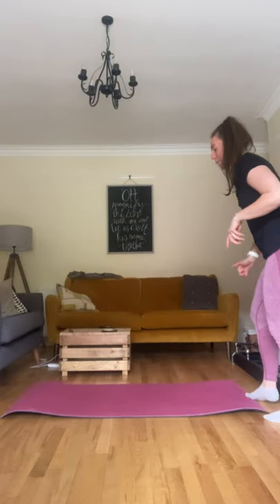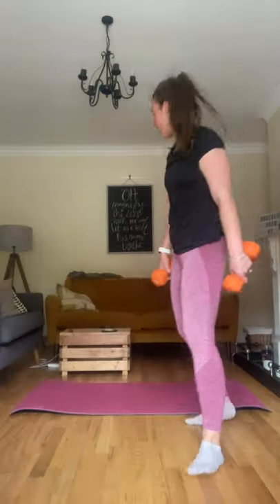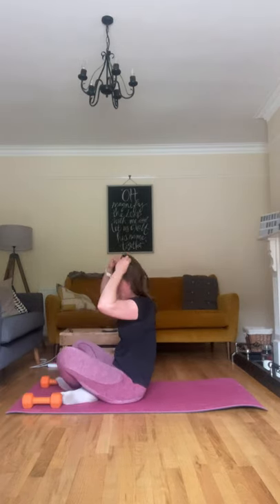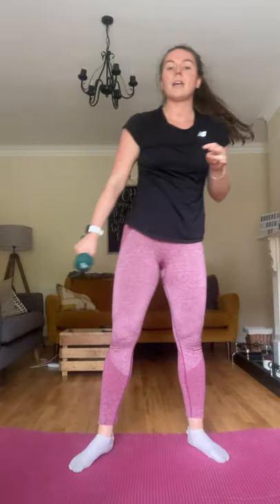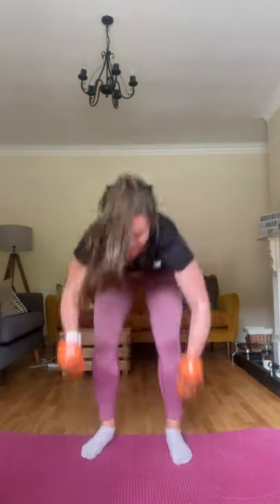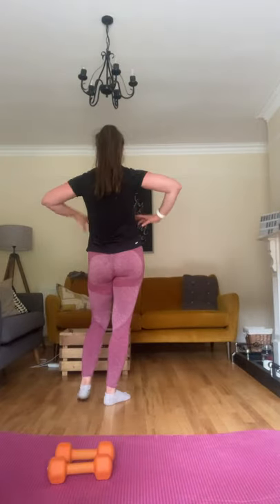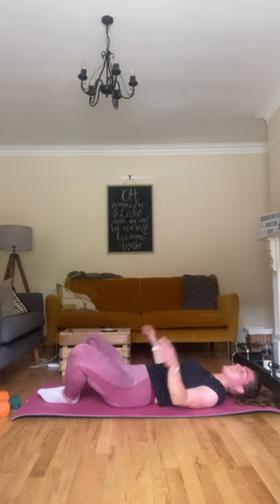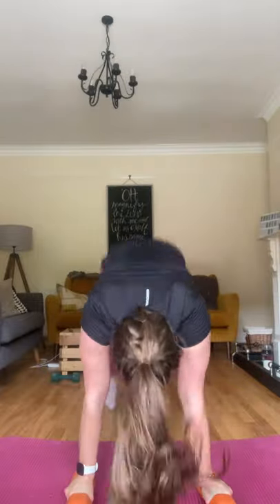Dumbbell 25 minute HIIT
Warm Up and Cool Down Included
Set of dumbbells recommended but could do body weight. Grab a mat and some water!